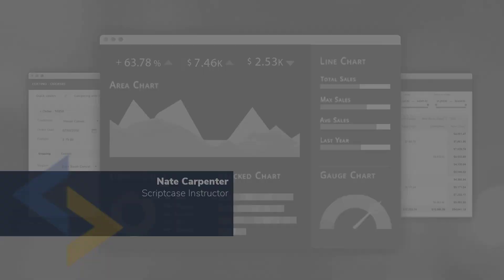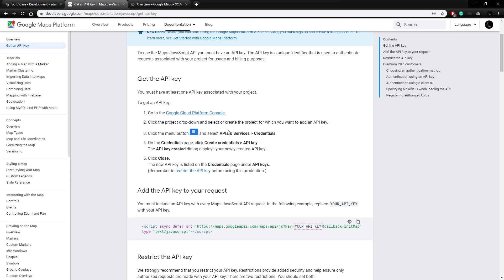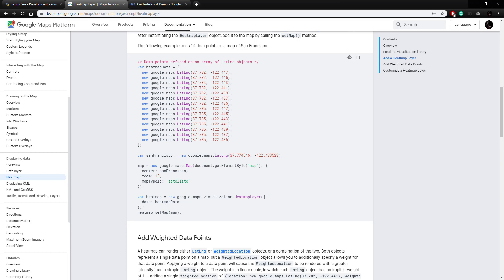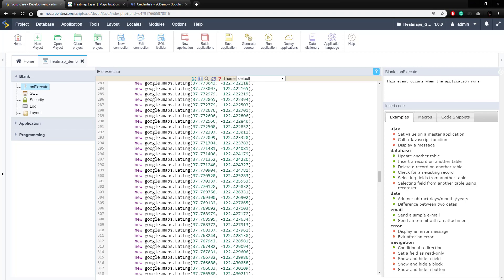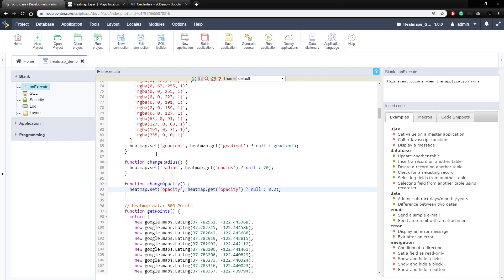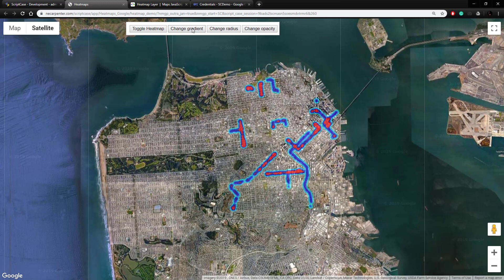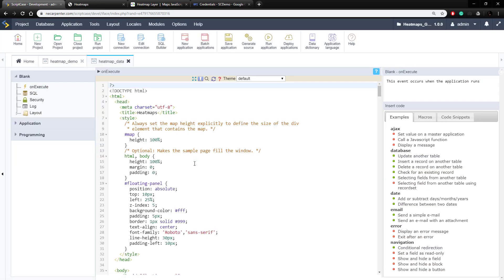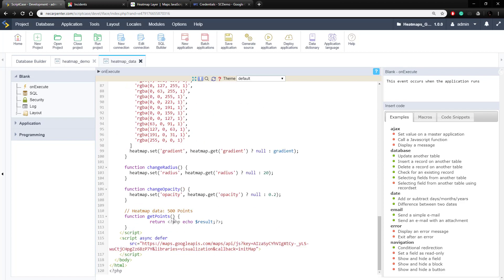Scriptcase - Working with Google Heat map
In this Webinar we will present an integration with Google Maps to create a heat map according with records added through a Scriptcase form.

Simply powerful.
1. Painless installation, install Scriptcase and start creating projects in a jiffy
2. Wherever, whenever, develop and deploy in your localhost/cloud or vise-versa
3. Out the cage, Scriptcase and its projects are compatible with the main databases, operative systems, browsers and hosting providers
4. Easy as ABC, Scriptcase is low code platform and turn web development uncomplicated and intuitive than ever.
5. Always Fresh, frequently upgrades are released including stunning features and components, so get ready take your projects to the next level
6. A Universe of possibilities, use the most impressive APIs and boost your sistem in a few steps you will be able to integrate Whatsapp, Mailing, SMS, Social Network authentication, recaptcha and more
7.Feel it, explore some SAMPLES and discover the main FEATURES
8. More than complete, an agile fast workspace is wating you or your tean including a DBA with diagrams, DB converter from spreadsheets, great code editor, system templates, and more.
9. Fast growing community from all over the world including large companies.